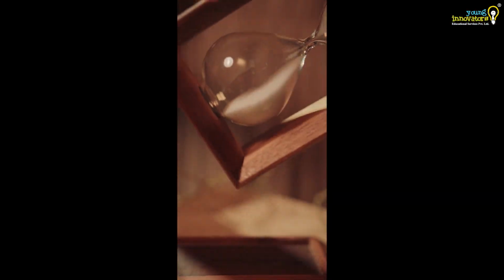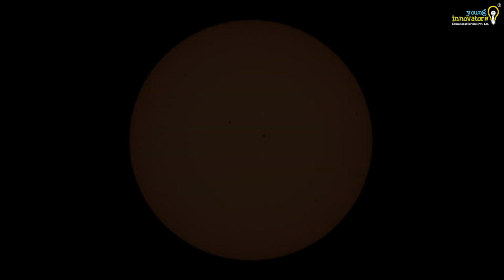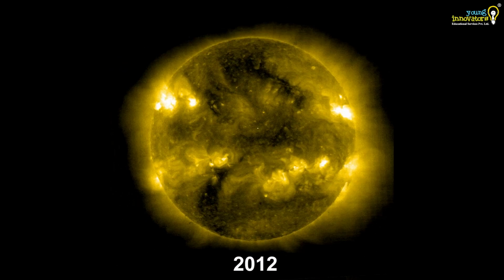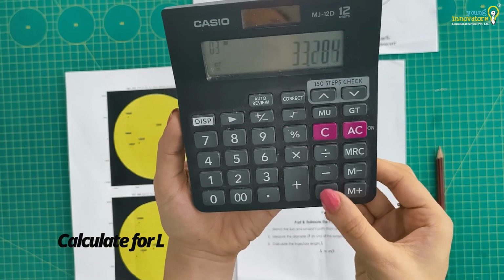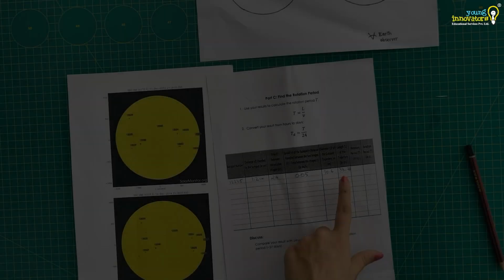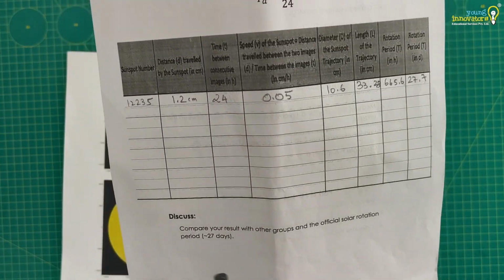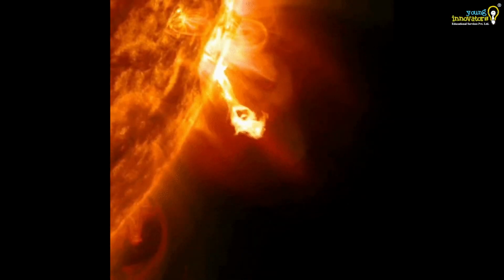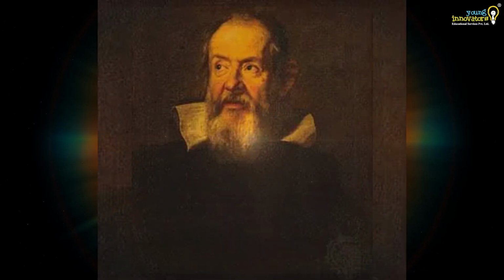Calculating the Sun's Rotation Period using Sunspots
In this hands-on activity, students will explore the concept of average speed by applying it to a real astronomical phenomenon: measuring the Sun’s rotation period using actual solar images.
Through this practical investigation, students not only strengthen their understanding of average speed but also experience how real-world scientists study celestial objects. Perfect for classroom activities or home learning!
In this video, you'll learn:
• How to track sunspots across the Sun's surface
• How to calculate the Sun’s average rotational speed
• How to estimate the Sun’s full rotation period using real data
• How physics concepts like speed, distance, and time connect to astronomy!
This is a fun, accessible activity designed to engage students with real science, critical thinking, and data analysis.